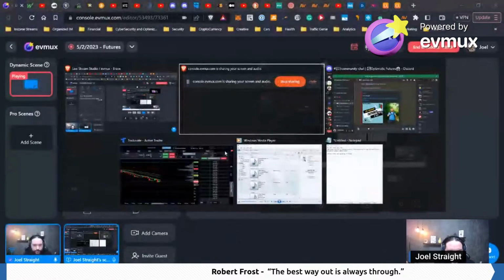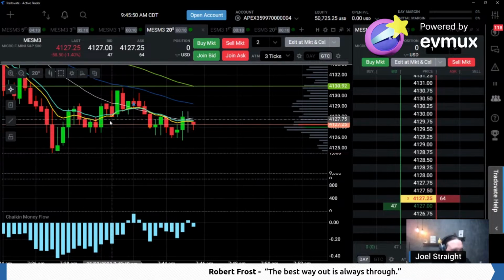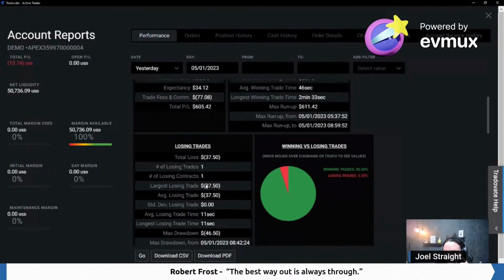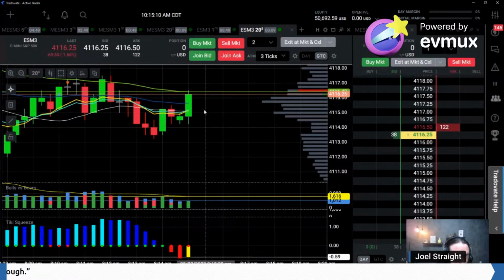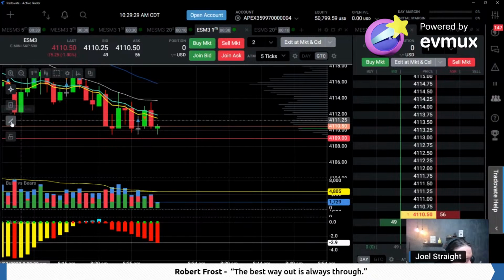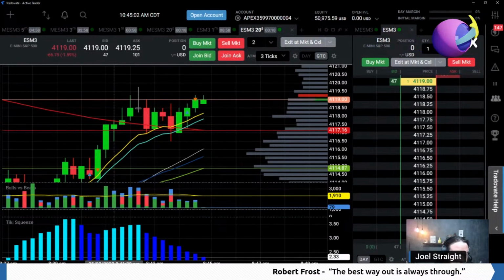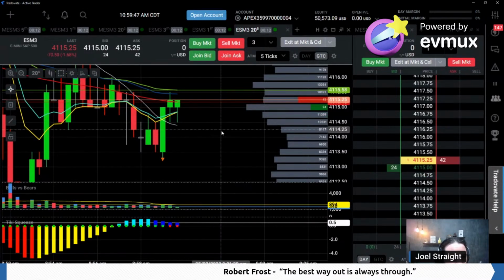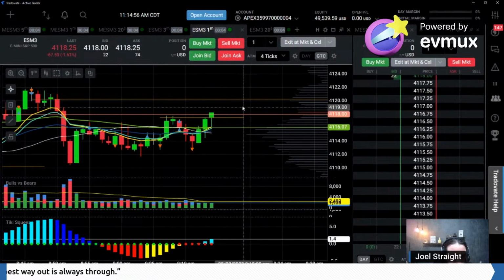5/2/23 - LIVE Trading Futures w/ Joel Straight - Earning Funding in A Prop Firm - Elite Trader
Join the mailing list and get notified every time I drop a video and other hot info on stocks, crypto, entrepreneurship, and other awesomeness!

We've got an awesome Discord community of people just like you to help you grow your strategies, your business, and your mindset! We're here to help YOU grow YOU!

We’re LIVE trading the ES + other futures today! We are currently doing an evaluation with Elite Trader Funding to attempt to earn funding in a $100k account! Join us on that journey!

We may also paper trade using Think or Swim as well to validate our strategies!
Thank you SO MUCH for joining this stream, liking, and supporting the channel!

I, nor anyone on this channel, collectively known as we moving forward in this document, is not considered a market professional and we are not liable for any losses taken in the financial markets.

🍏Any and all of the content placed on this channel is for entertainment purposes only and is not to be considered financial advice in any manner, including, but not limited to, any particular trading or investment strategy. We recommend that you always do your own research, develop your own skills, and make your own decisions, at your own risk.

📉Any and all trading contains substantial risk and is not for every investor. In fact, most traders lose money.  It is suggested that you prove profitability 💰 in a simulator before trading with real money.